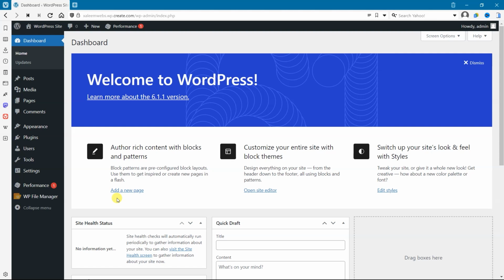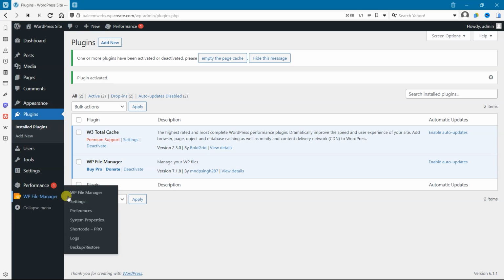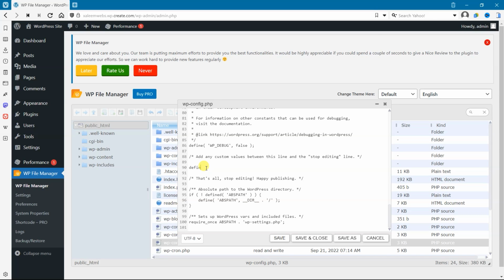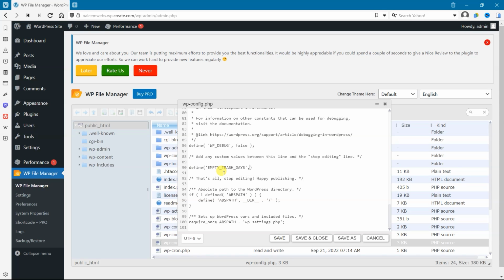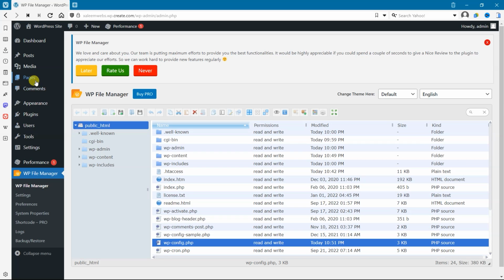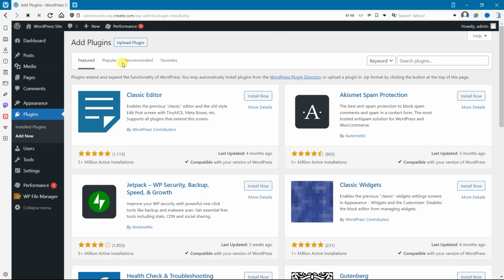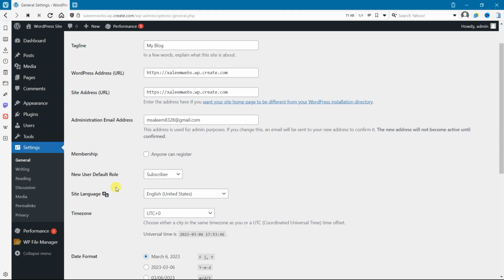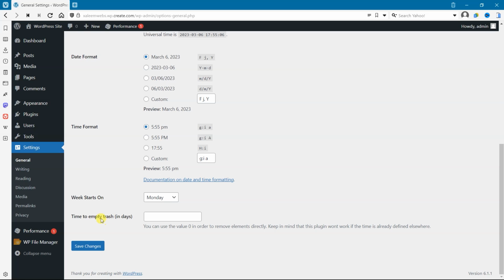How to Limit or Enable Automatic Empty Trash in WordPress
Are you looking for ways to optimize your WordPress site's trash settings and prevent accidental content loss? In this video, we'll show you how to fix your WordPress trash settings, including how to limit or enable automatic empty trash, clear trash, and prevent clutter buildup on your site. We'll also cover how to delete old posts and pages, and explain the importance of regular maintenance to keep your WordPress site running smoothly. Don't miss out on these essential tips for improving your workflow and protecting your content. Tune in now to learn how to optimize your WordPress trash settings!

Hire us for  Any type of Website Development
Direct Work